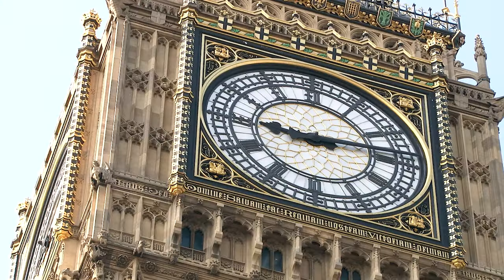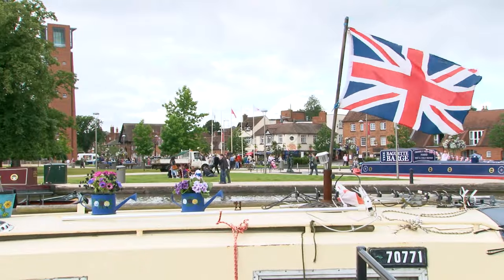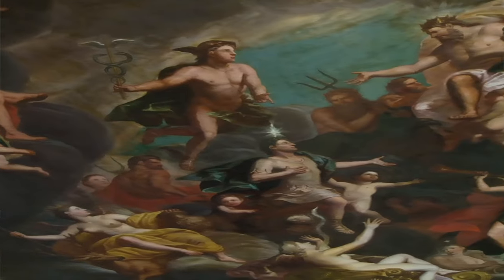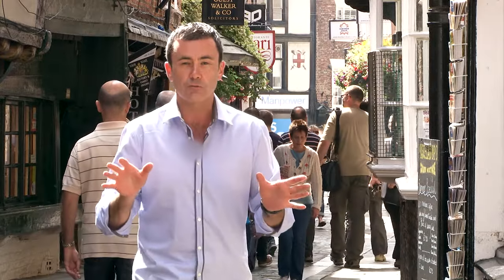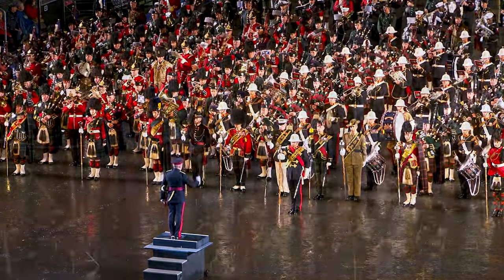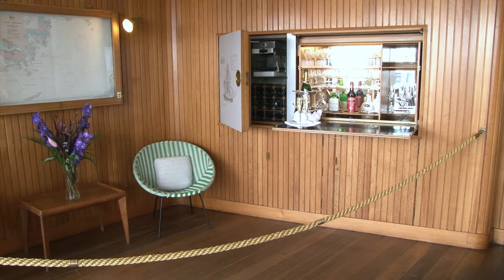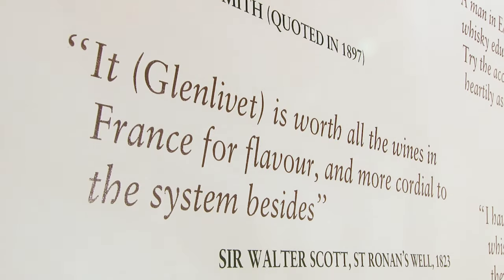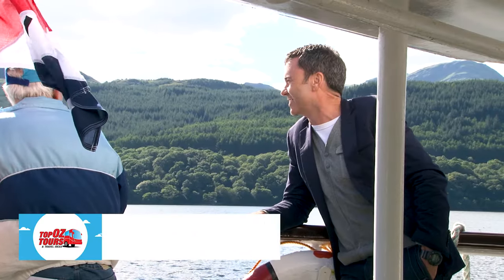Ultimate LONDON to EDINBURGH ROAD TRIP, UK (with the Highlands!) | Ten Amazing Things to Do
The United Kingdom was made for road trips by Aussie travellers; the Brits drive on the same side of the road as us, and you never have to travel far to see something amazing! In fact, there’s no better way to explore the UK than under your own steam.

In this episode of our online travel series, we bring you a checklist of ten amazing things to see and do on a road trip from London in southern England, up to the Scottish capital Edinburgh and through the stunning Highlands. We travel north-west from London to Stratford-upon-Avon, then north through the Midlands to Yorkshire, and on to Scotland. From Edinburgh we do a rough horseshoe through the Highlands, ending up in Glasgow. To do all of the activities covered in this video, you'll need around ten days. Toodle-pip!

Here are our ten must-dos covered in this video:
0:00 Introduction
1:18 Tower of London & National Portrait Gallery, London
2:19 Shakespeare's Birthplace, Stratford-upon-Avon
4:43 Chatsworth House, Derbyshire
6:22 Medieval city of York, Northern England
7:55 Edinburgh Castle
8:57 Royal Edinburgh Military Tattoo
11:14 Royal Yacht Britannia, Edinburgh
12:36 Scone Palace, Perth
13:34 The Glenlivet Distillery, Ballindalloch
15:00 Urquhart Castle, Loch Ness
16:11 Loch Lomond

Travel essentials:

➡︎ Flights: Compare airlines, flights, and fares in one place with Booking.com. And you can always see exactly what you’re paying for in the price breakdown.

➡︎ Hotels: If you're looking for a great deal on your next hotel or homestay, look no further than Booking.com.

➡︎ Car hire: Discover Cars is an award-winning car rental comparison website (World Travel Awards), which helps customers find, compare, and hire cars at the most competitive prices globally.

➡︎ Campervans & motorhomes: Make Jucy your first choice for campervan and motorhome hire. Since 2001, this progressive company has had a vision to be world-famous for enabling experience seekers to discover happiness on the road.

➡︎ Day tours & experiences: Search and book day tours, guided experiences, and attraction tickets and passes worldwide with Top Oz Tours and Viator. There are no booking or credit card fees when you book through us.

➡︎ Multi-day tours & trips: Top Oz Tours has joined forced with Tour Radar to bring you a fabulous range of multi-day tours and trips from the world's leading operators.

➡︎ Travel insurance: World Nomads aims to be a part of every traveller’s journey by providing a reassuring range of travel insurance services. Travellers can buy insurance, extend their policy, and claim online, 24/7, on the road or from home.

This video is hosted by Adam Ford – editor of Top Oz Tours and Travel Ideas, and an Australian travel TV presenter, writer, blogger, and photographer.

Camera/sound: Andrew McDonald